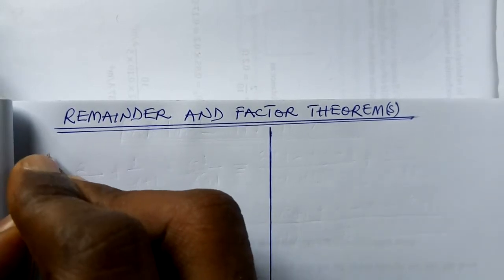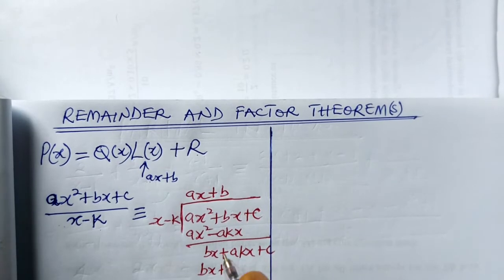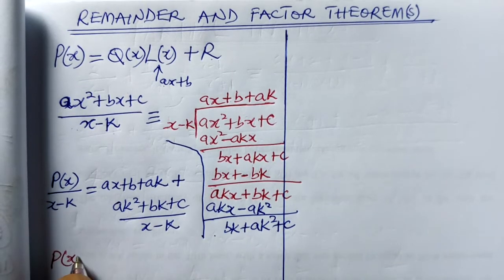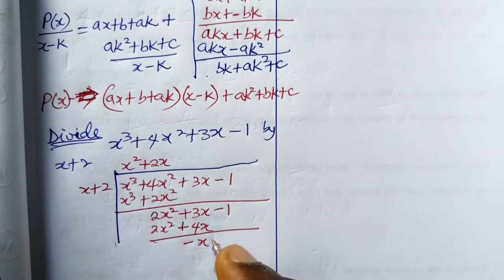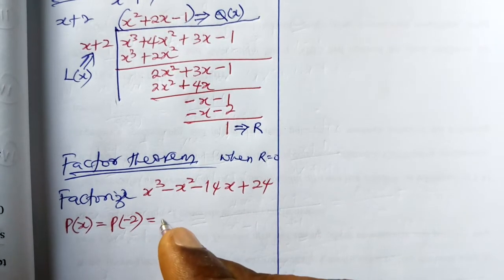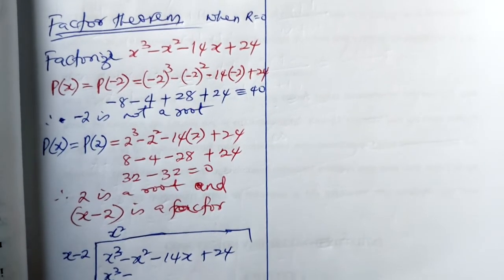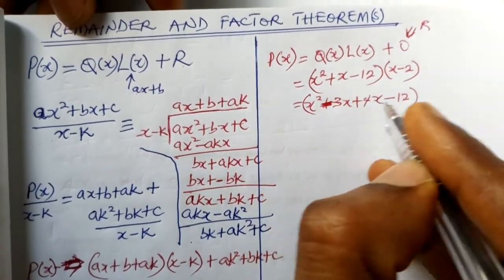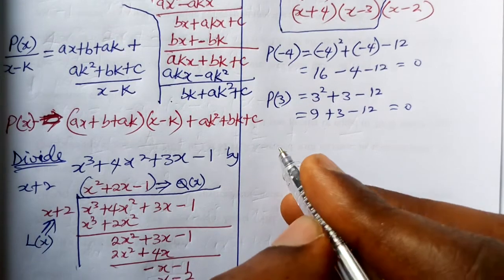How to Solve Remainder and Factor theorems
How to solve remainder theorem and factor theorem. How to solve remainder and factor theorems.